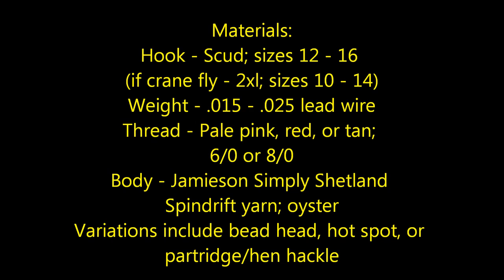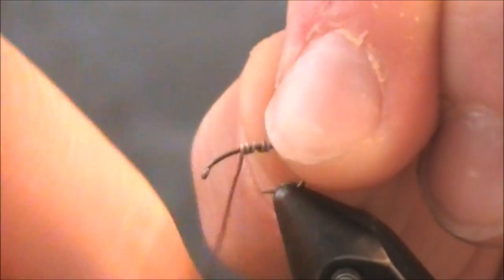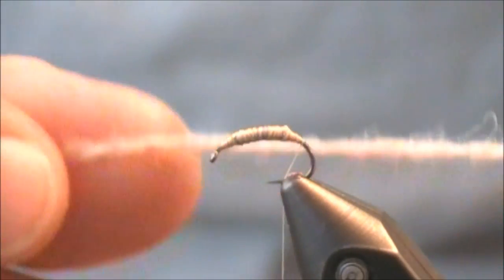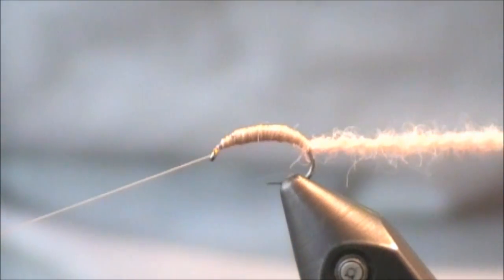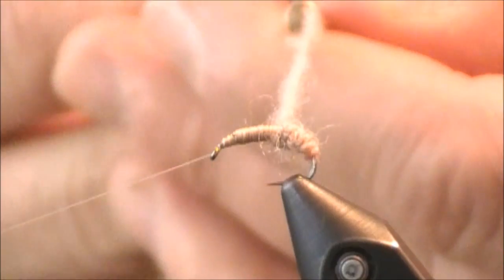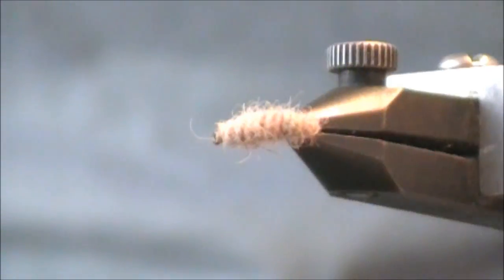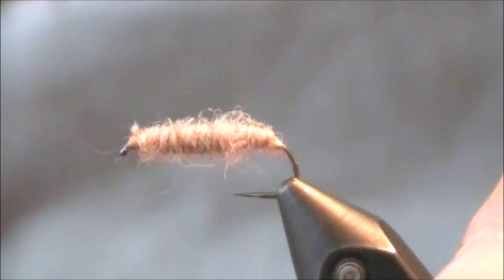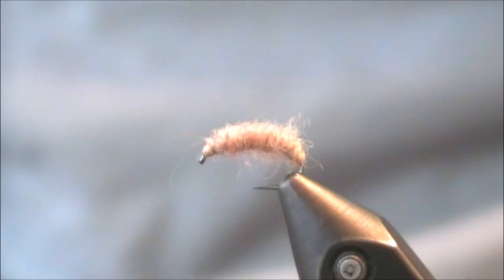Fly Tying: Utah Killer Bug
Stonfo Hackle Plier (the BEST!)
.015 wire
.020 wire
.010 wire (great for smaller sizes!)

In this fly tying tutorial, I wanted to share a fly given to me by my buddy Tom, the Utah Killer Bug.  This fly is a modified and easier version of Frank Sawyer's Killer Bug.  The Utah Killer Bug can represent a myriad of insects depending on how you tie it.  From the crane fly larva to scud, this pattern tied in a nondescript color seems to simply look like a bug (especially when it's wet!).  There are a couple variations shown at the end, plus you can always make this pattern into a soft hackle, which can then touch on the caddis spectrum.  The Utah Killer Bug, created by the Tenkara Guides, is a keeper in my box, and belongs in yours, too.  Tom, thanks for sharing this pattern!

As of October 2019, the material I now use for this fly is Semperfli Chadwick's 477 Substitute.  The material is able to be spun tighter, creating a more naturally-ribbed body.  You can find the material

Mentioned in the introduction of this video was a shout-out to the Eldredge Brothers Fly Shop; this is a shop that offers incredible seminars throughout the year.